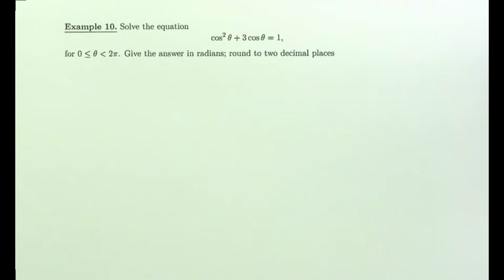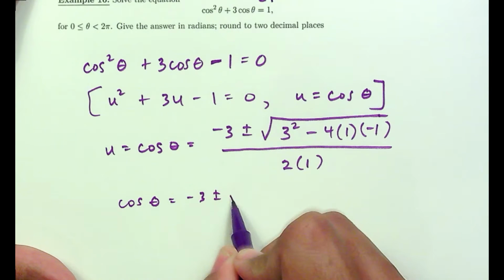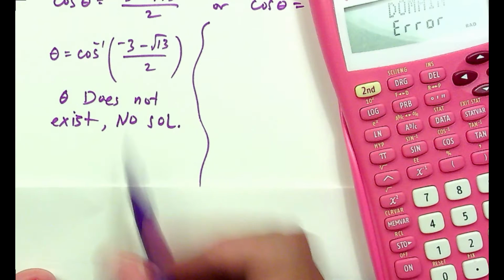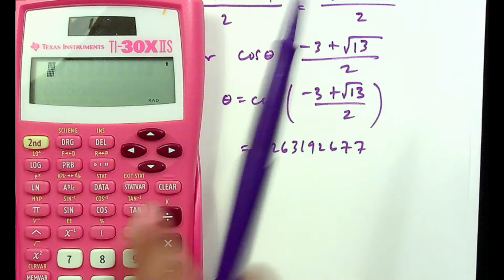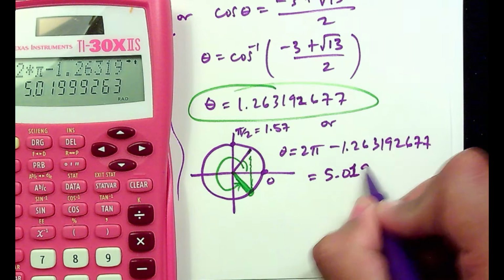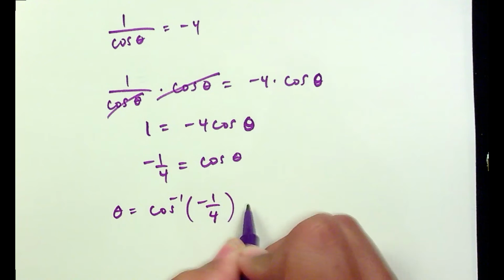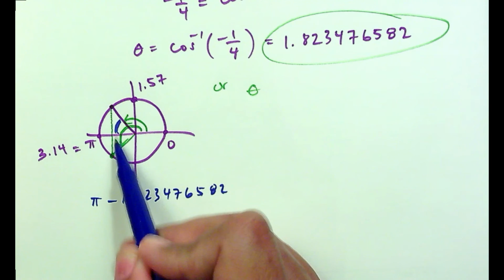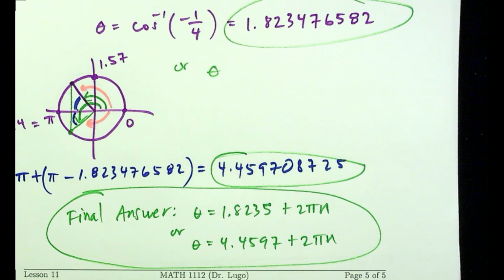Lesson 11 - Part 2 (Trig equations)